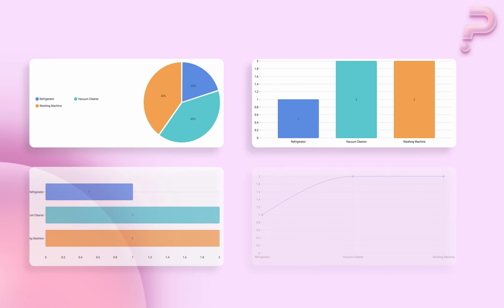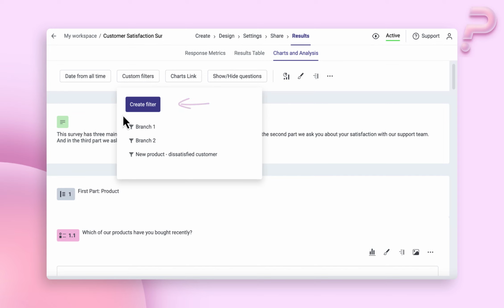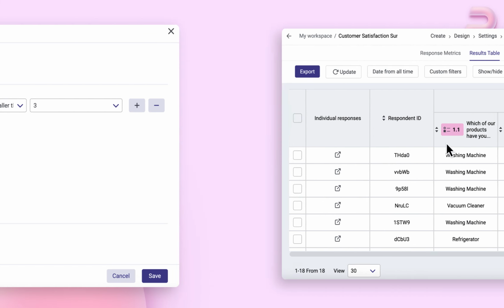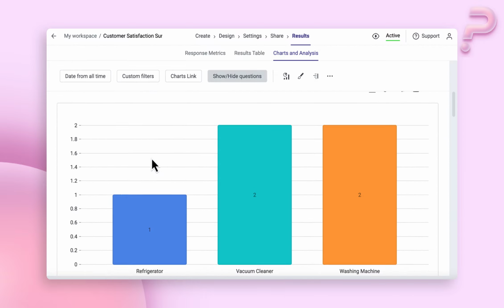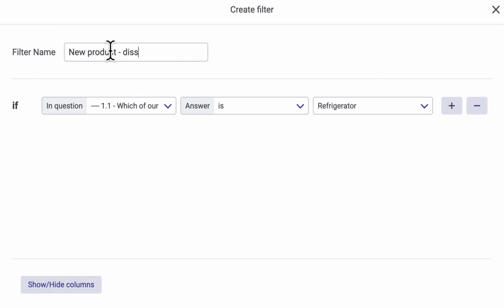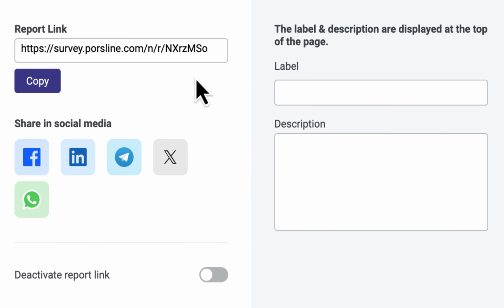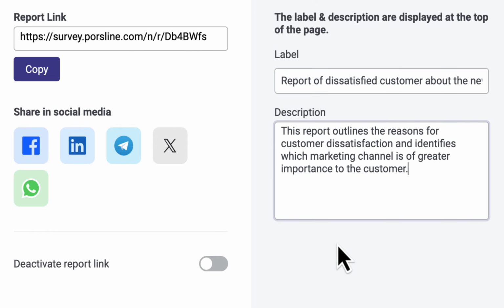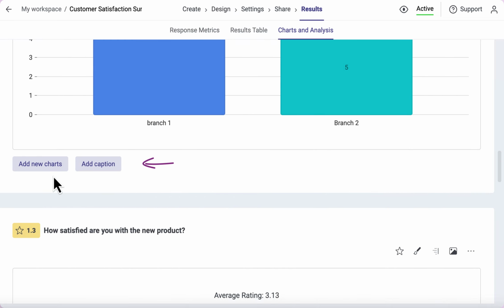How to Use Report Builder in Porsline | Create Dynamic Filtered Reports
Need to share filtered insights with specific stakeholders? With Porsline’s Report Builder (available in Enterprise accounts), you can slice and segment your data, build custom reports, and share real-time dashboards tailored to different teams—without giving access to the full dataset.

In this tutorial, you’ll learn how to:

Apply advanced filters to segment your data

Create custom report links with editable titles and descriptions

Share dynamic dashboards with team leads, clients, or executives

Export filtered data to Excel/CSV, or print/share PDF reports

Add notes or custom charts to any saved report view

Perfect for researchers, CX teams, HR managers, and decision-makers who need to generate meaningful insights from specific data slices—quickly and securely.

📊 Porsline’s Report Builder transforms your results into stakeholder-ready visuals with just a few clicks.

📌 What You’ll Learn in This Video:
00:00 – Why deeper analysis matters after data collection
00:11 – What Advanced Filters are and who can access them
00:26 – How to create multilevel filters and customize views
00:38 – Example: Retail branches + dissatisfied customers filter
01:08 – Creating and saving filters in the Results Table
01:37 – Generating unique report links in the Charts section
01:50 – Preview, print, or export reports as PDF
02:01 – Customize report title and description
02:10 – Disable or revoke report access at any time
02:16 – Edit, delete, or create new filters easily
02:21 – Add custom charts and notes to shared reports
02:28 – Export filtered data via Excel/CSV
02:34 – Summary: Generate focused, shareable business insights
02:45 – Where to get help (Porsline Support)